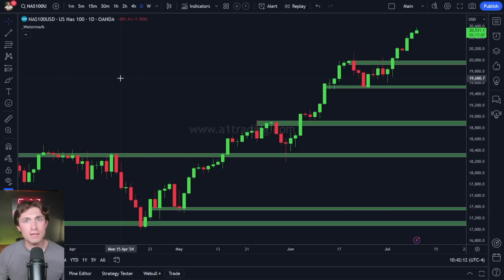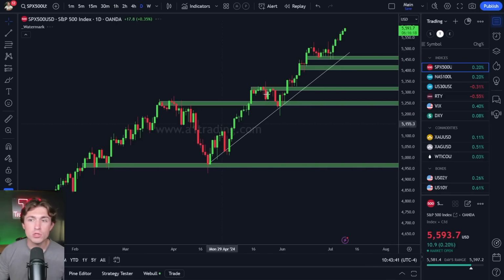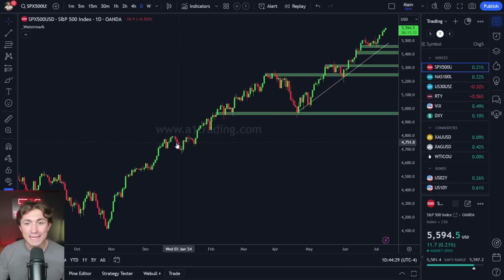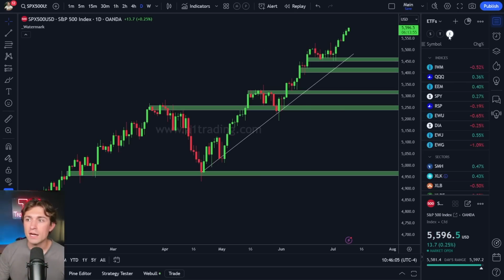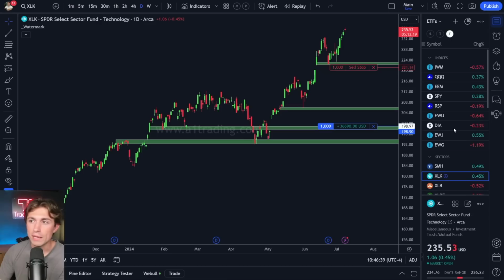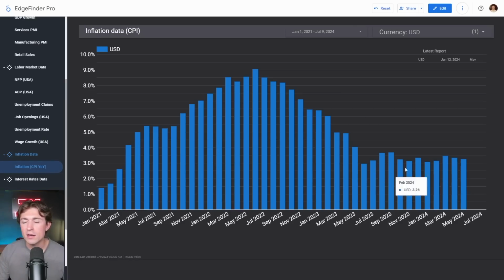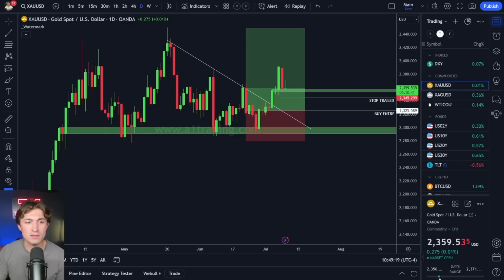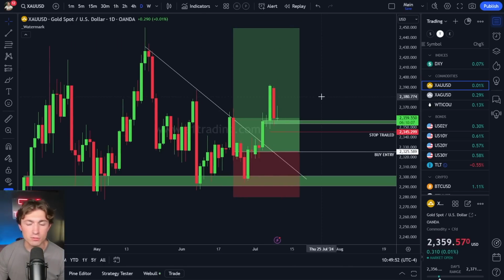WARNING: This is a SERIOUS Red Flag.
💹 Vantage: Open an account to enjoy their new accounts deposit bonus of up to 50%